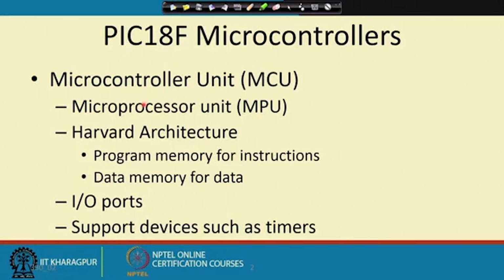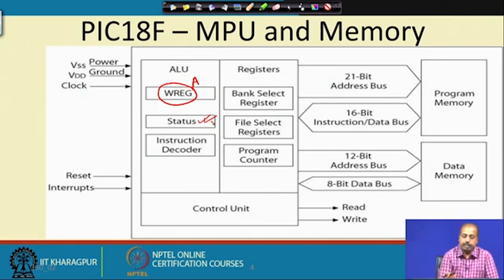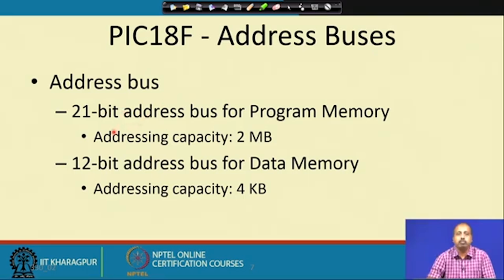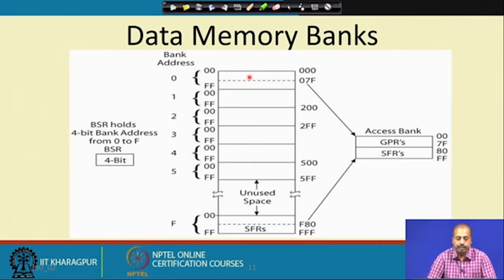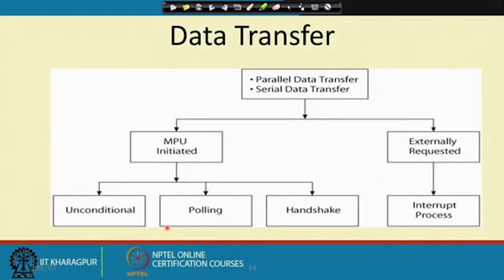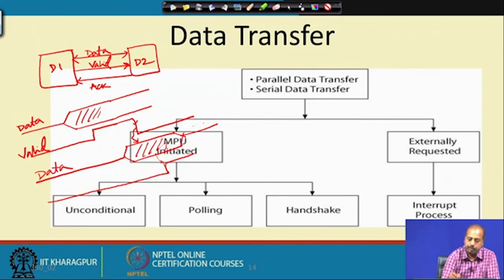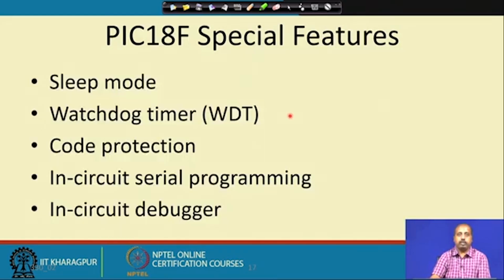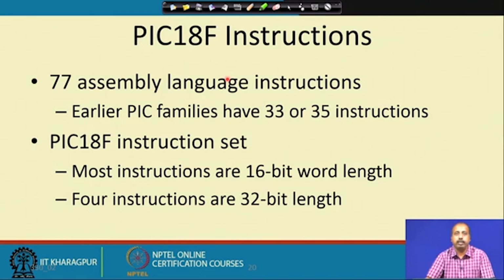PIC ch19 swayamprabha